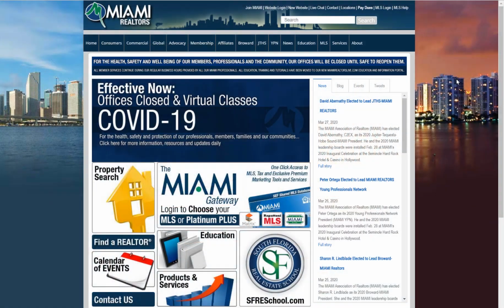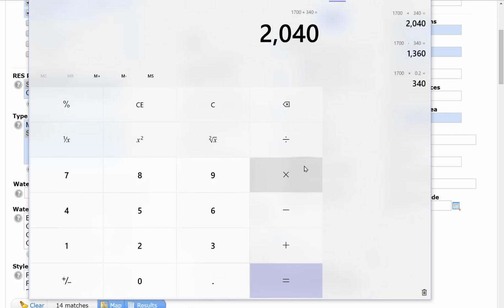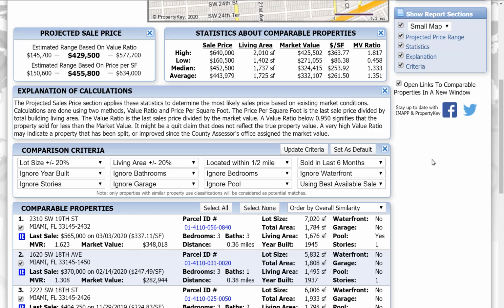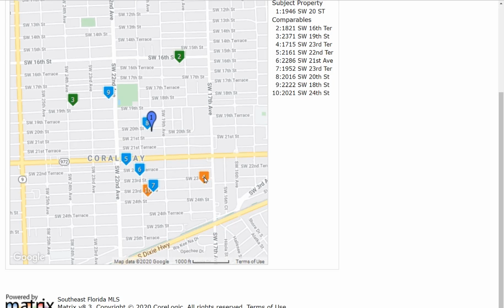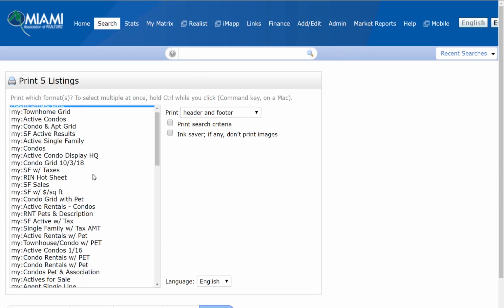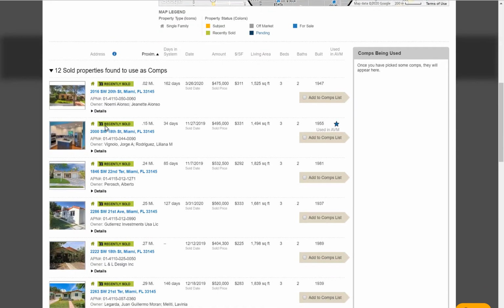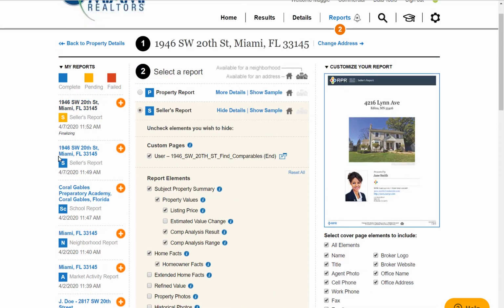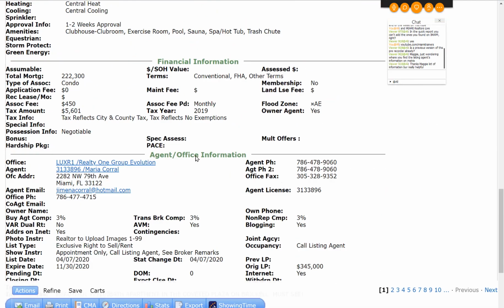CMA Workshop - How to create a Comparable Market Analysis - Miami Realtors